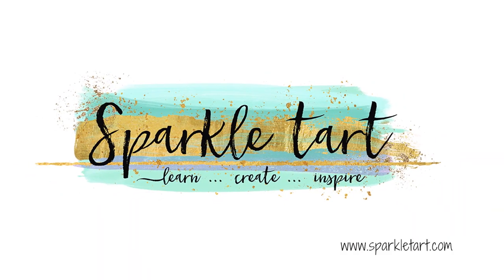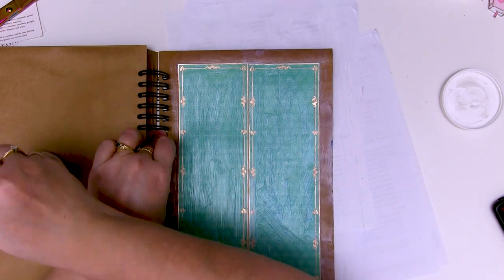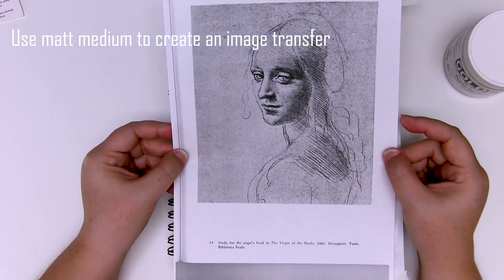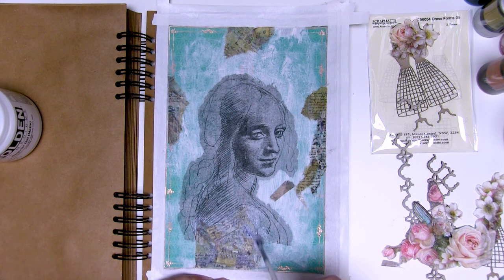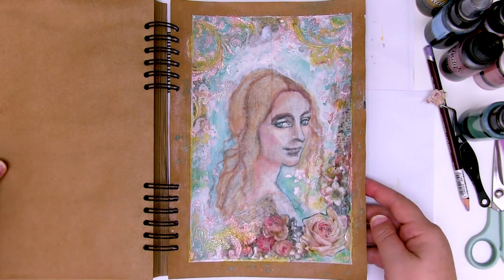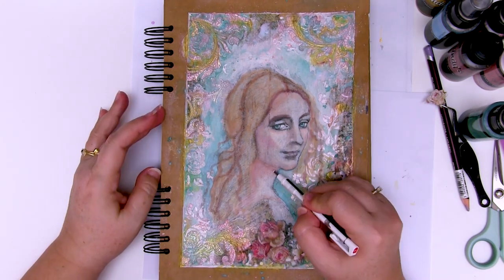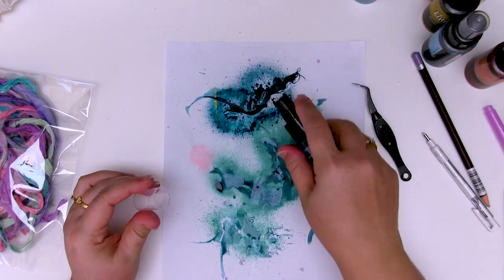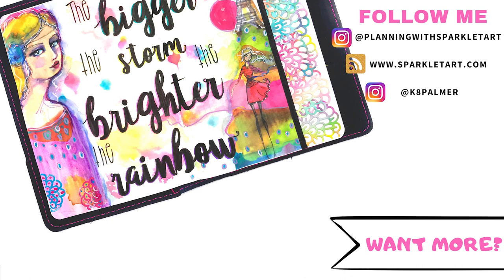See Leonardo Da Vinci's Painting In A Mixed Media Style! Paint-over technique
Watch as Kate re-creates a classic artwork by Leonardo da Vinci using Lindy's Gang sprays and squirts combined with Jane Davenport pastels and pencils.   Blog post and full supply list @

In this hop, you’ll find 13 artists from all over the world sharing special Mixed Media Projects with detailed tutorials, tips, techniques, and ideas. We hope that you will be inspired by our creations. We have 31 generous sponsors who will spoil you with amazing prizes and there are some extra prizes too, as some lovely Crafty Sisters are giving away their gorgeous artworks, free online classes and goodies. There are many amazing prizes and surprises!!!

To enter the sponsor’s and artist’s giveaways, you MUST follow all the rules:
*WATCH and LIKE all 13 videos.
*Leave a COMMENT on each video, mention your country and tell us what you liked the most of the project.
* SHARE using hashtag craftysisters_hop and tag your friends.

FOR FULL LIST OF PRIZES PLEASE READ MY BLOG